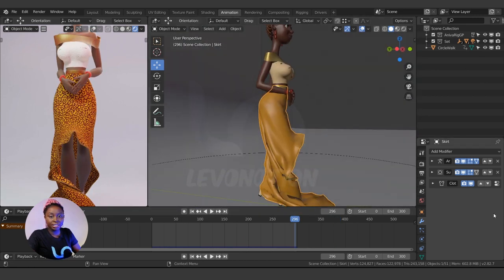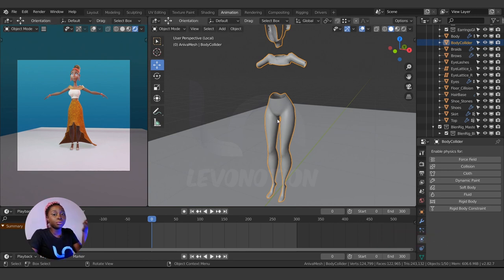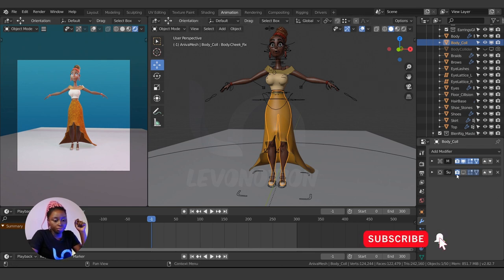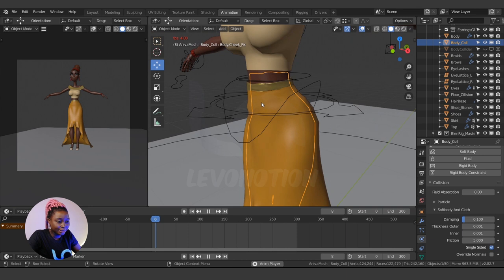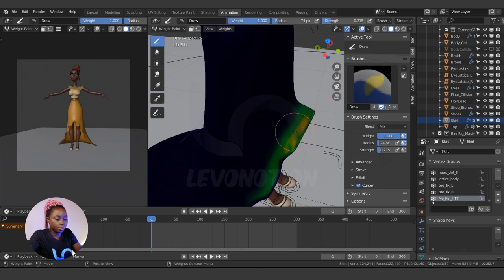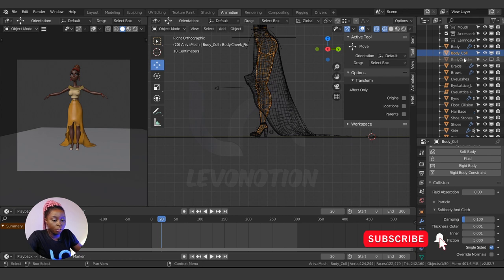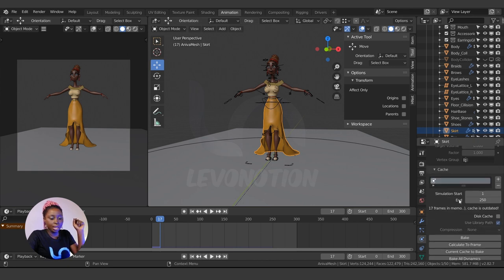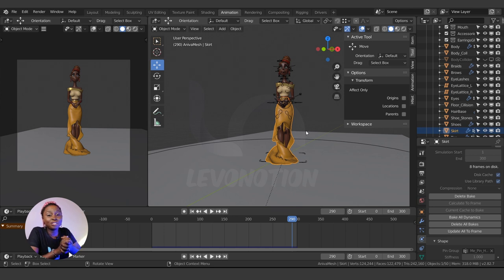How To Create Character Cloth Simulation in Blender 2.8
This video will show you how you can setup and manage your character's cloth simulation in Blender 2.8, also works in blender 2.9. Learn how to create and edit collision, work with Pinning, and Cache files.

How To Create Character Cloth Simulation in Blender 2.82